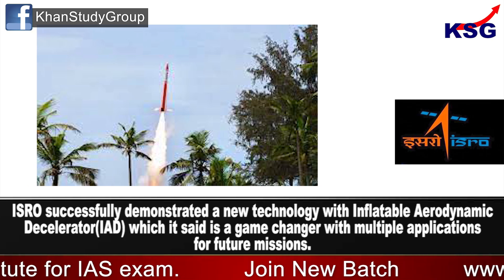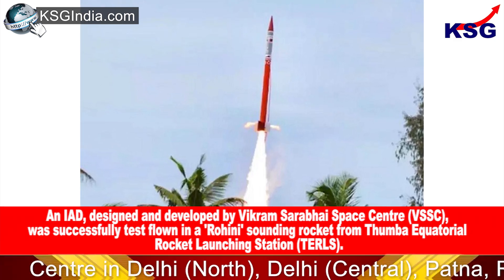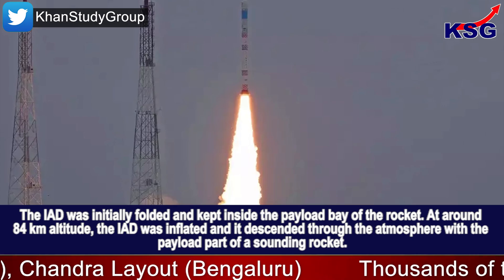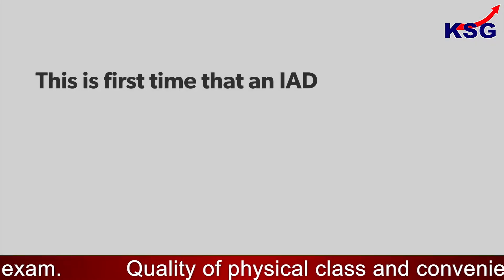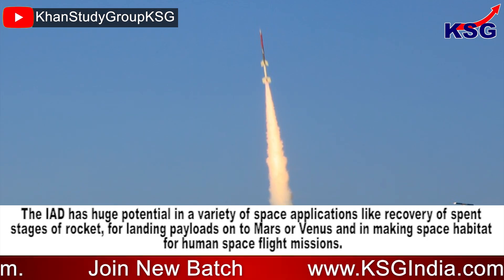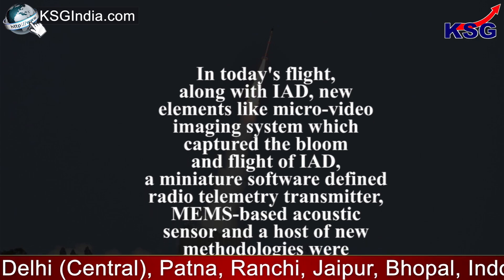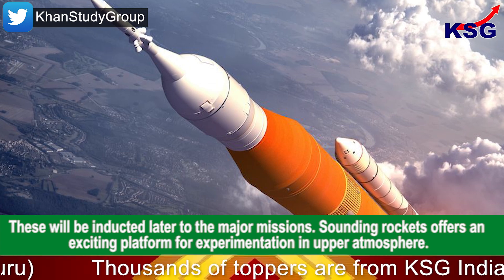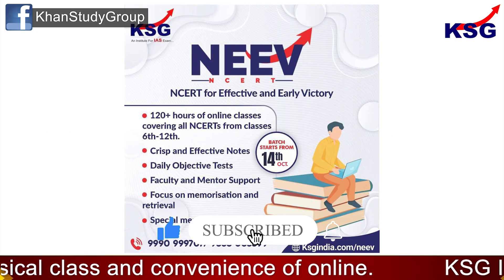KSG Explainer | IAD technology successfully demonstrated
IAD technology successfully demonstrated

GS Paper - 3 (Space Technology)

ISRO successfully demonstrated a new technology with Inflatable Aerodynamic Decelerator (IAD) which it said is a game changer with multiple applications for future missions. An IAD, designed and developed by Vikram Sarabhai Space Centre (VSSC), was successfully test flown in a 'Rohini' sounding rocket from Thumba Equatorial Rocket Launching Station (TERLS).